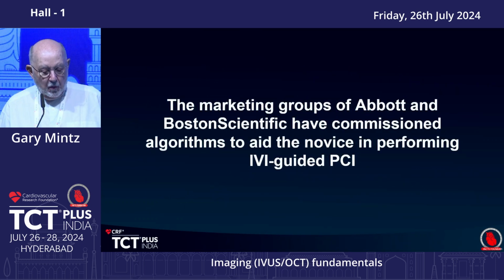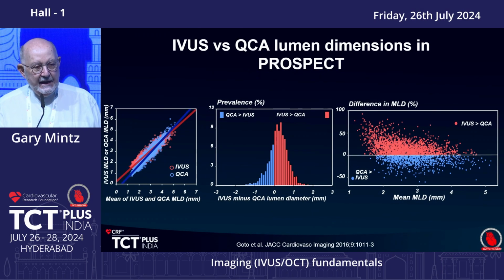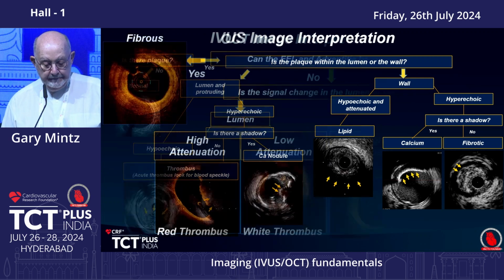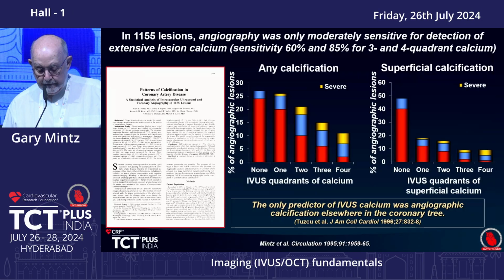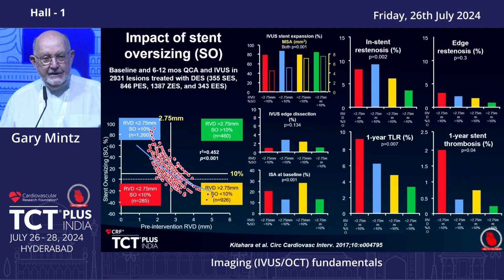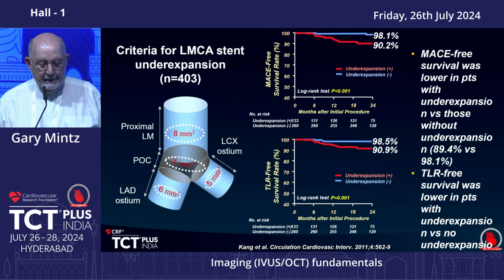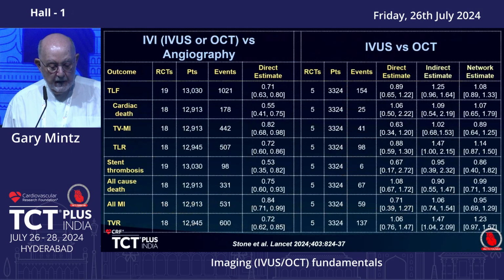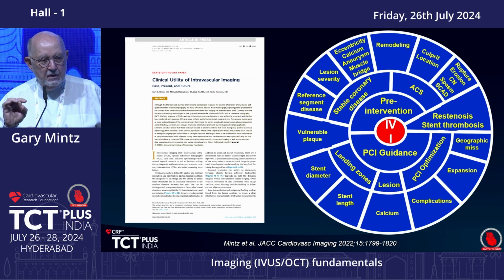TCT Plus India 2024 - 26th - 28th July 2024 Day-1 Live Lecture by Dr.Gary Mintz Imaging(IVUS/OCT)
TCT Plus India 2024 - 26th - 28th July 2024 Day-1 Live Lecture Dr.Gary Mintz Imaging(IVUS/OCT) Fundamentals  Day - 1 Hall-1 - HICC Hyderabad.